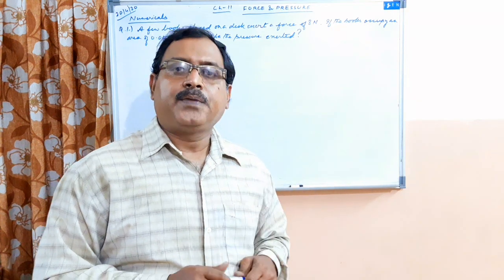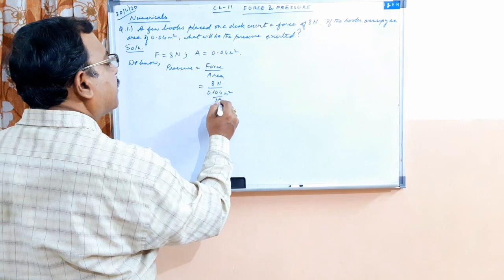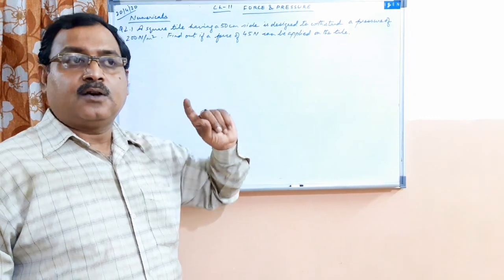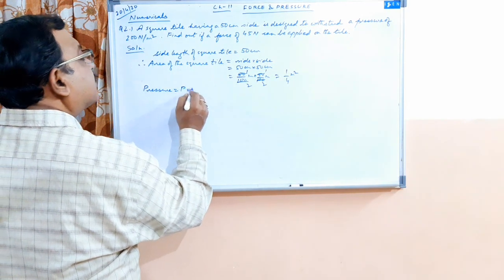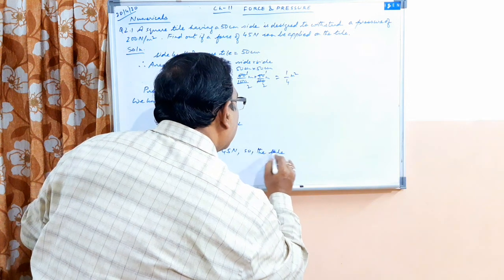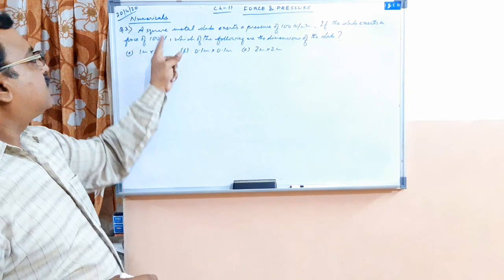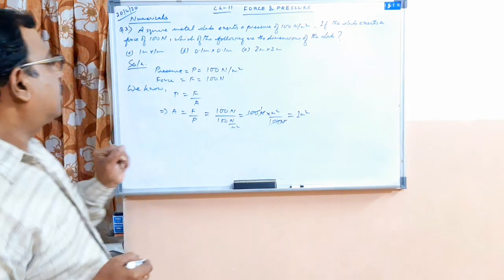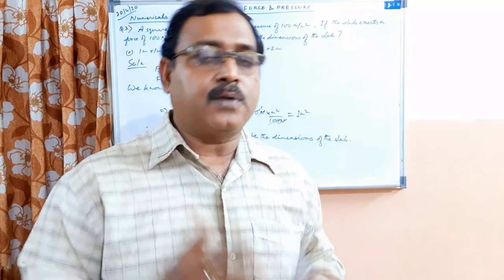STD-VIII, FORCE & PRESSURE, PART -7 ,NUMERICALS, 20/ 04/ 20